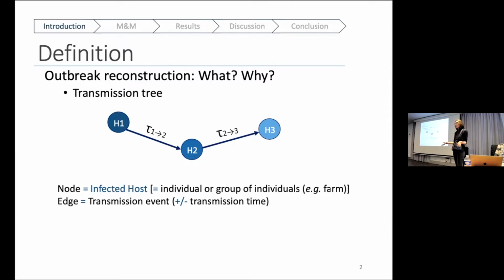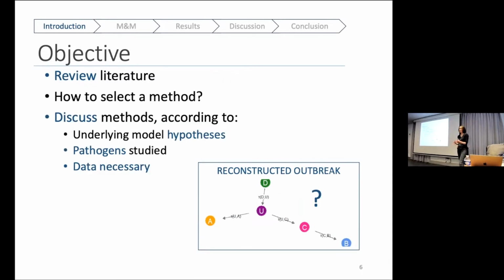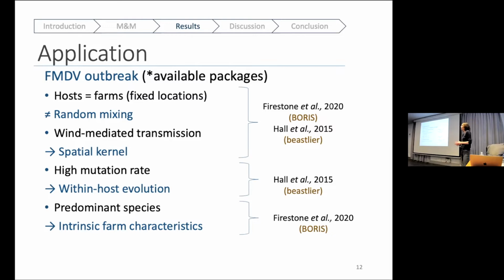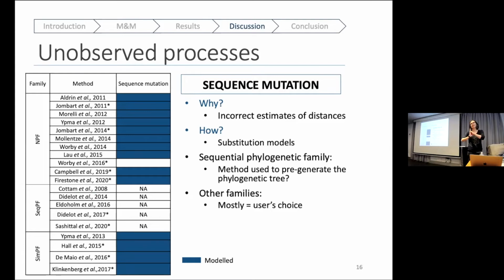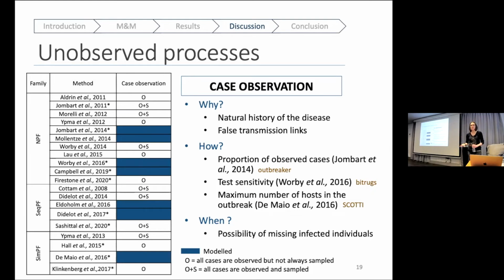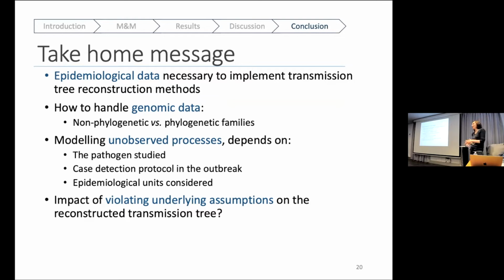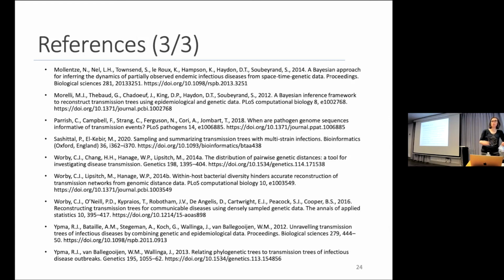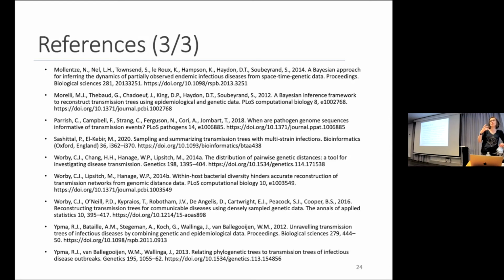Hélène Duault: Combining genomic and epidemic data in the reconstruction of transmission trees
Séminaire PhyloMAP du 19 novembre 2021

In order to better understand transmission dynamics and appropriately target control and preventive measures, studies have aimed to identify who-infected-whom in actual outbreaks. While transmission trees have been inferred from contact tracing and epidemiological data, genomic data are increasingly included in these approaches. Since numerous reconstruction methods exist, each with their own assumptions, type of data necessary to implement them and inference strategy, selecting a single method can be difficult. We were interested in discussing transmission tree reconstruction methods that used both epidemiological and genomic data. Following PRISMA guidelines, we systematically reviewed the literature for methods combing epidemiological and genomic data in transmission tree reconstruction. We selected 41 articles among which we identified 20 methods. We grouped these methods into three families according to how genomic data was handled: a non-phylogenetic family, a sequential phylogenetic family and a simultaneous phylogenetic family. We then compared these methods according to the epidemiological data necessary to implement them as well as the underlying transmission, case observation and evolutionary models. In the non-phylogenetic family consisting of 11 methods, pairwise genetic distances were calculated to determine transmission likelihoods. In the phylogenetic families, transmission trees were inferred from phylogenetic trees either simultaneously (4 methods) or sequentially (5 methods). While a majority of methods (17/20) modeled the transmission process, few (7/20) took into account the fact that not all infected cases are detected in an outbreak and modeled case observation. Depending on the epidemiological unit considered (an individual vs. group of individuals, e.g. a farm), within-host evolution describes either intra-individual pathogen dynamics or transmission dynamics between individuals of the same unit. Within-host evolution was generally (7/8) modeled as a coalescent process. These practical and theoretical considerations were highlighted in order to help select the appropriate reconstruction method for an outbreak.